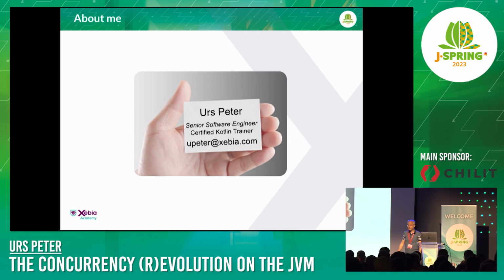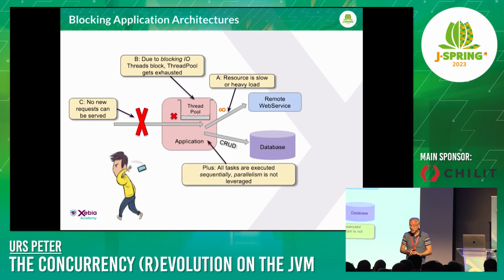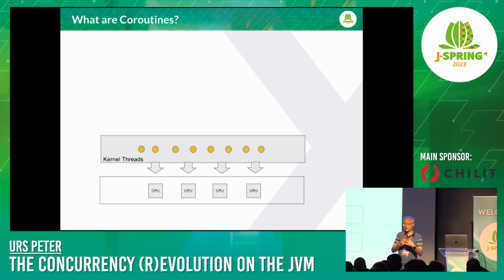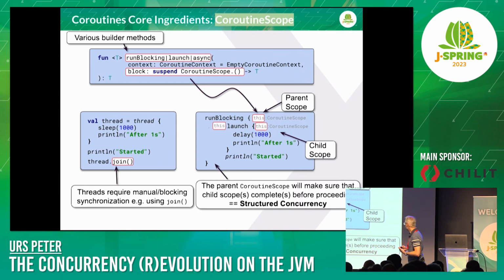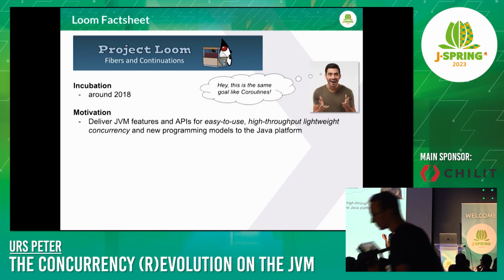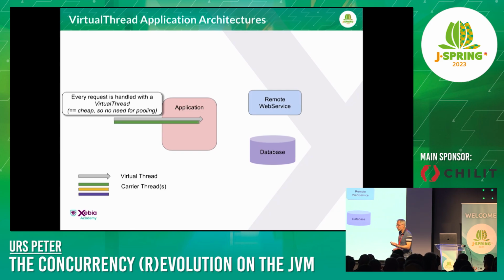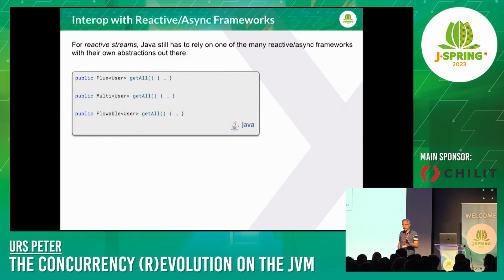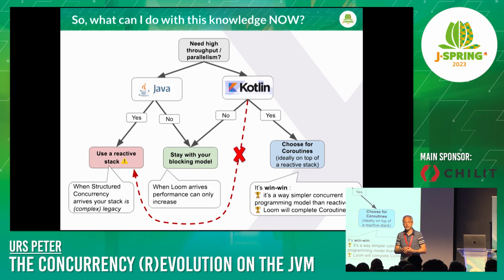J-Spring 2023: The (r)evolution on the JVM – what’s the impact on Java and Kotlin? - Urs Peter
Finally: Project Loom has been officially announced for Java 21, which will be released at the end of this year! Loom will be a game-changer for the JVM’s concurrency model, delivering ‘reactive’ characteristics out of the box without the need for complex concurrency abstractions.

Regarding Kotlin, the concurrency features project Loom offers are already available through Coroutines. So the question for Kotlin is: Will Loom make Coroutines obsolete, catapulting Coroutine code to the realm of legacy from one day to another? Or, in other words, will Java gain a significant advantage over Kotlin once Loom is final?

In this talk, we will try to answer these questions. Starting with a global introduction to how Loom achieves lightweight concurrency, I will compare essential characteristics of Loom with Coroutines, such as suspend calls, structured concurrency, and context propagation across Threads. Live-coded examples will illustrate the pros and cons of the different approaches and give you a better understanding of the underlying concurrency concepts. Moreover, light will be shed on whether it makes sense to combine Loom with Coroutines.

At the end of the talk, you have gained a good understanding of what Loom will mean for Java and how it will impact Kotlin, so you are ready for the next ‘big thing’ on the JVM 😉.